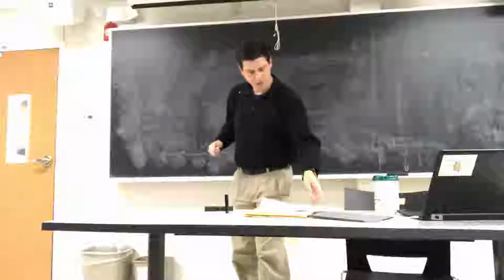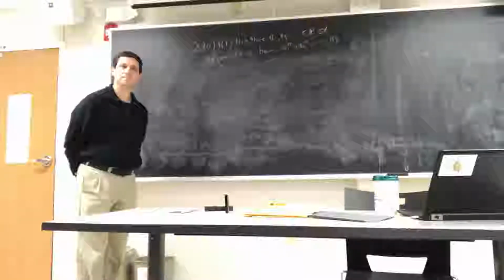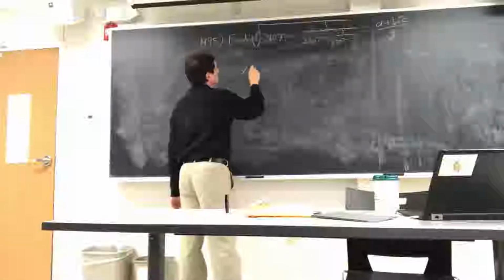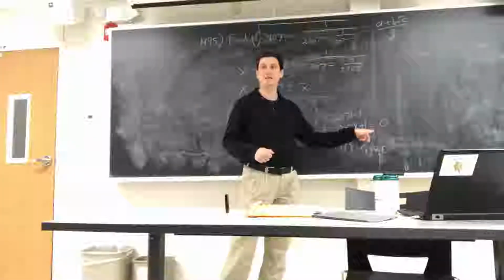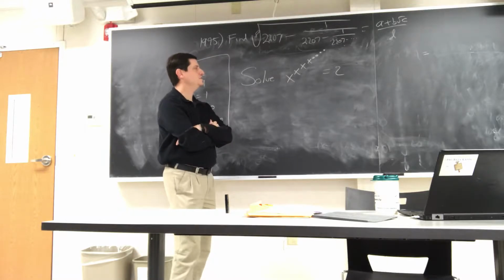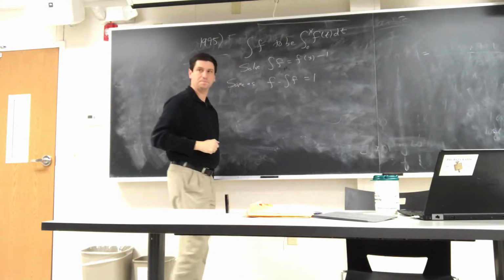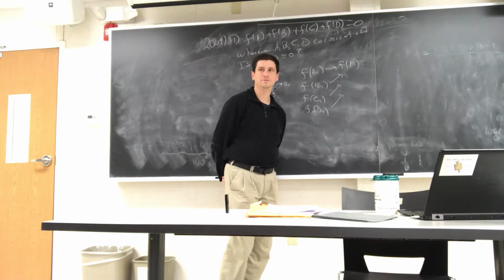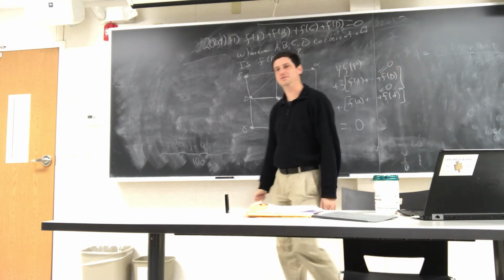Math331 2018Fall Lec31 PutnamIII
Math 331: The Little Questions, Lecture 31, November 28, 2018: Putnam Problems III